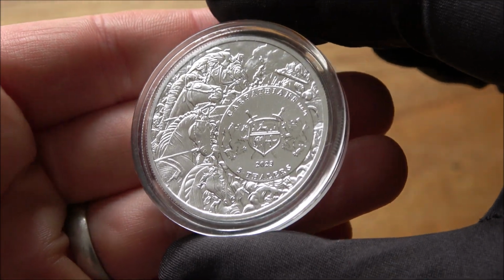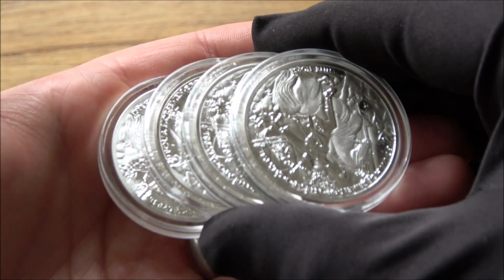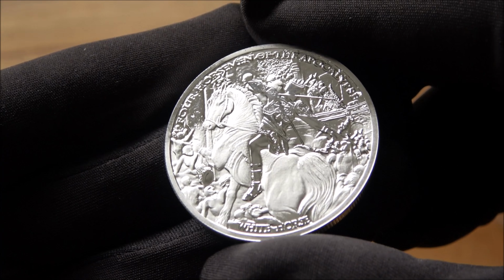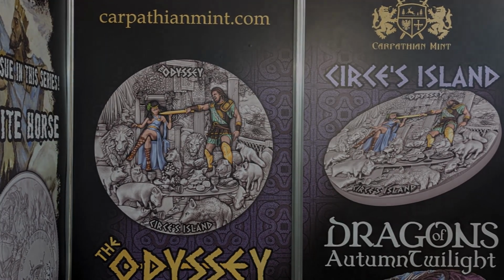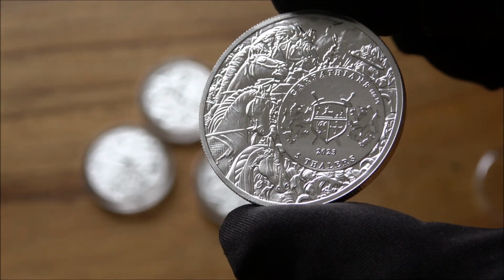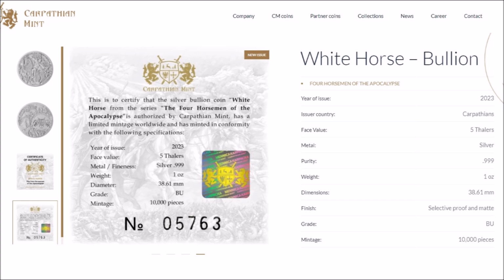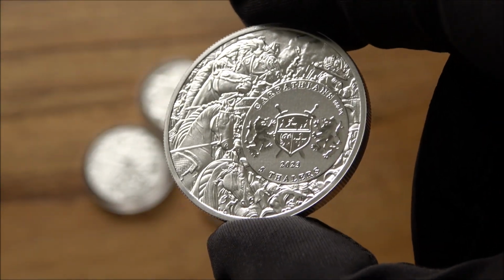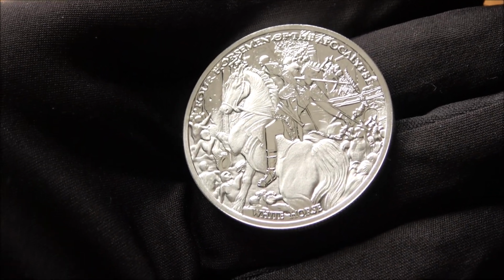Is The Silver Apocalypse Coming - The Carpathian Mint Thinks So!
White Horse is the first Carpathian Mint bullion, with the same design as the Four Horsemen of the Apocalypse series. This series will consist of four coins, following the same design of the collector coin series.

On the reverse of the coin we can appreciate exactly the same design as the collector coin series, however, on the obverse we can appreciate a change in the issuing country and face value, 5 Thalers and Carpathians instead of Niue and 5 Dollars.

Each coin comes with its capsule and certificate of authenticity. Only 10,000 pieces are available worldwide.

Year of issue: 2023
Issuer country: Carpathians
Face Value: 5 Thalers
Metal: Silver
Purity: .999
Weight: 1 oz
Dimensions: 38.61 mm
Finish: Selective proof and matte
Grade: BU
Mintage: 10,000 pieces

This video is my opinion only and should not be interpreted as financial advice.